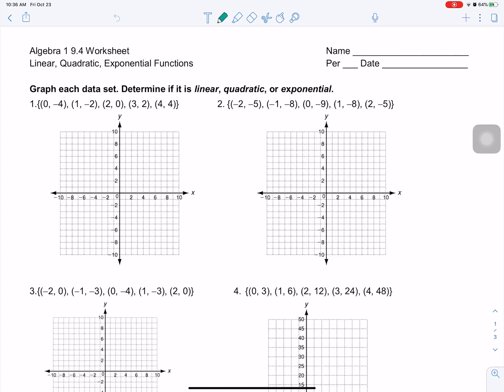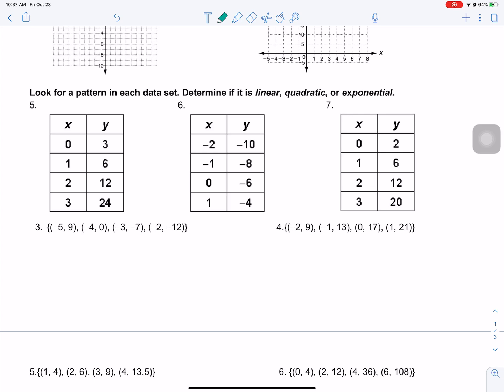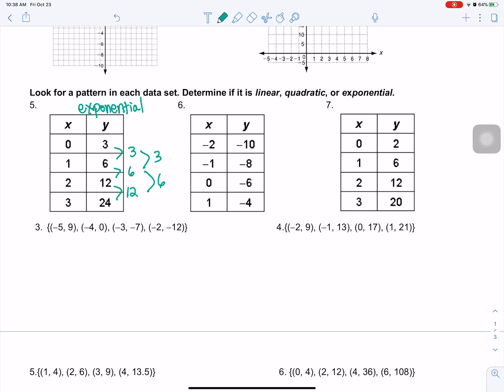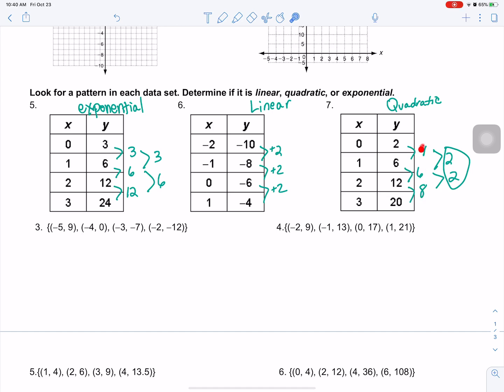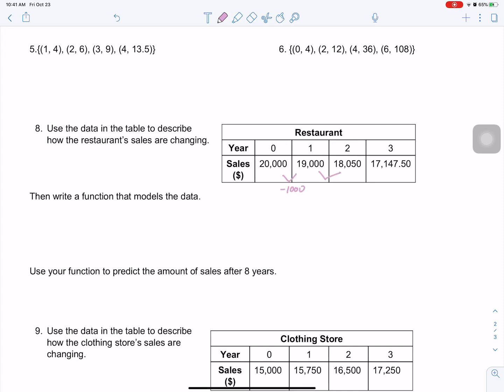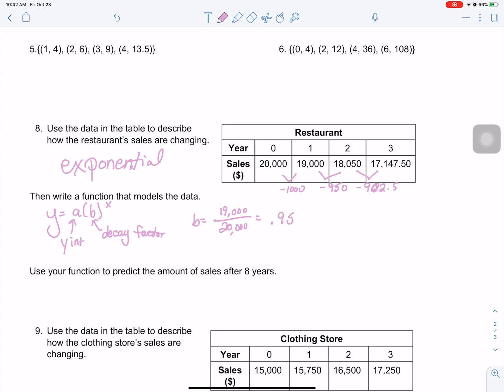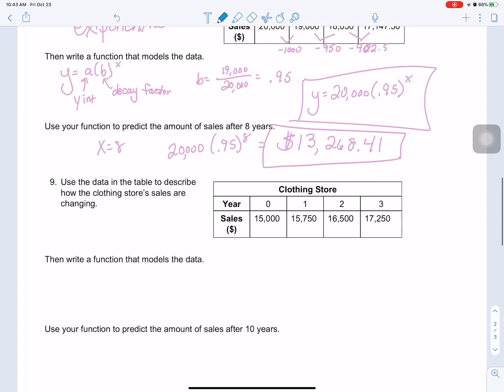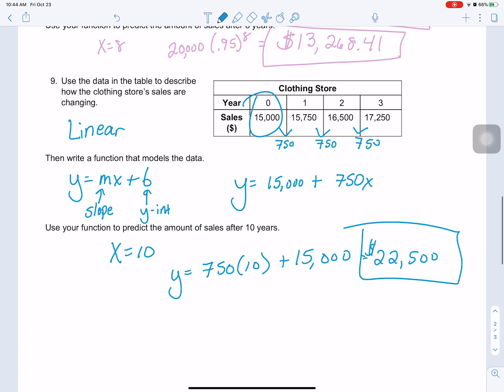5 8 Determining type of graphs